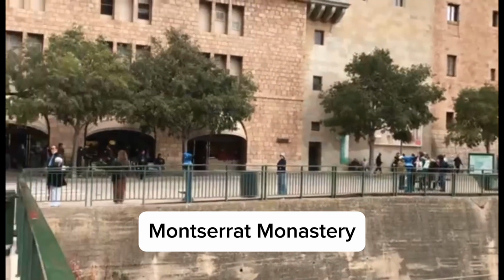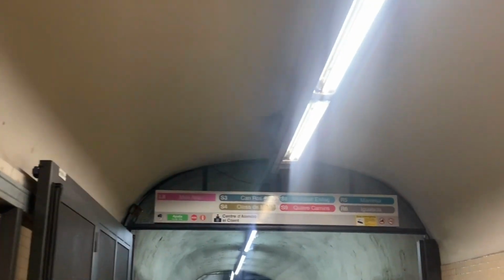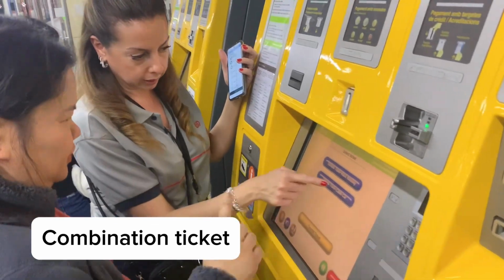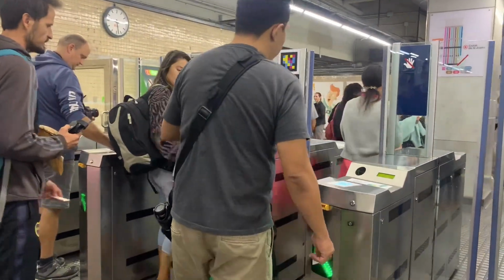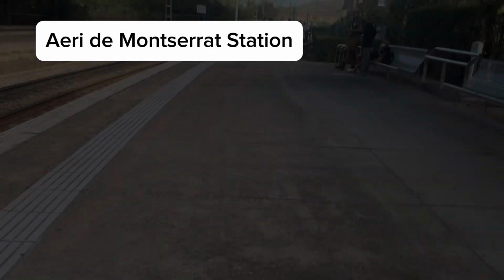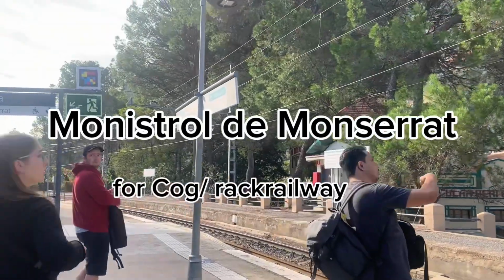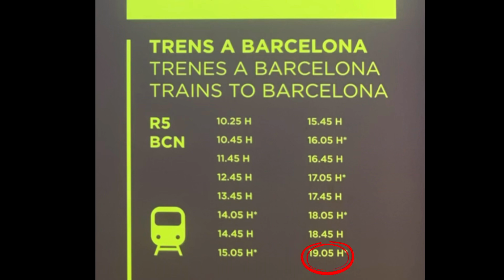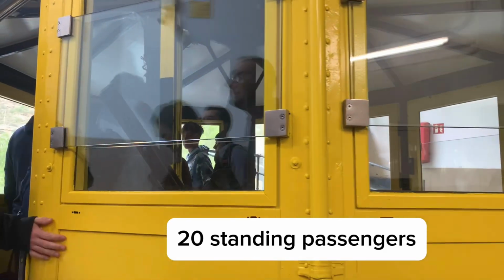Step by step GUIDE on how to go to Montserrat Monastery from Barcelona using public transport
One of the must-see places in Spain.